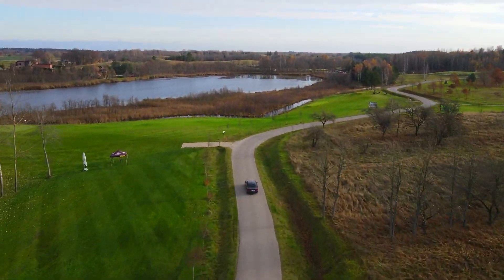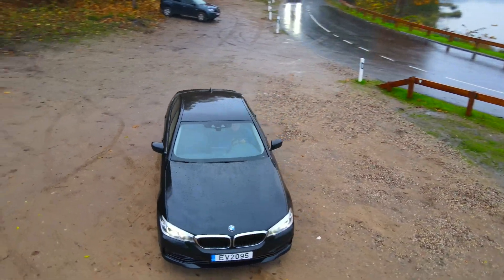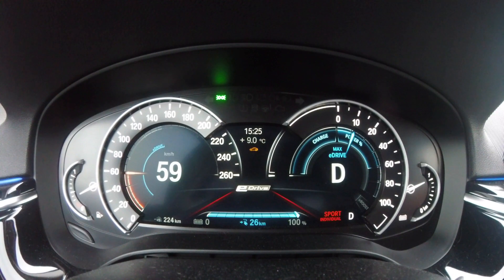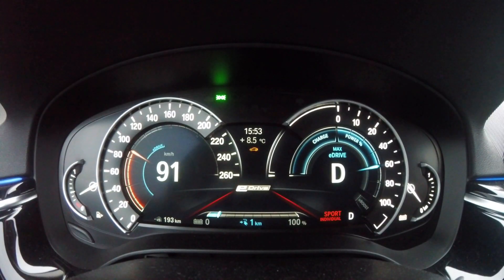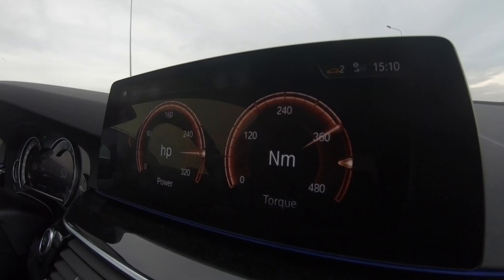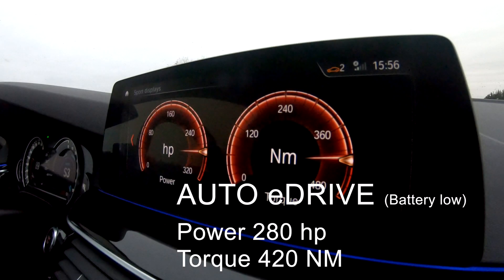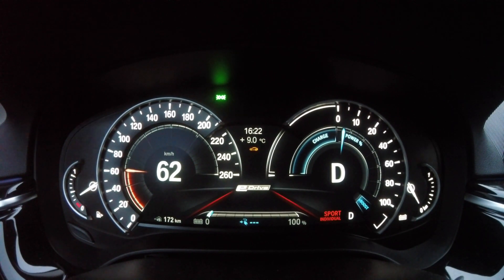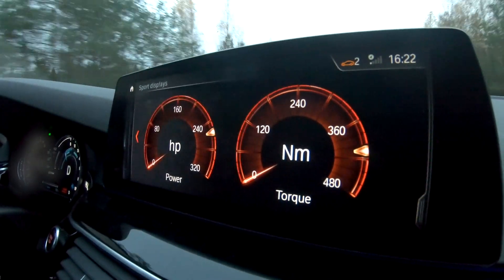2018 BMW 530e power output in different driving modes, can you be out of electric power? 4K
2018 BMW 530e (plug-in hybrid) real world power test in different driving modes. Some people ask either driving plug-in hybrid you can be out of maximum rated power due to the fact battery is empty. So I have made several tests in MAX eDRIVE mode (purely electric mode), BATTERY CONTROL mode (charging battery from petrol engine) and AUTO eDrive (which is standard hybrid mode). Also the test was done in different battery states from full to empty.

Also adding the link to my other video about how far you can drive without any drop of petrol